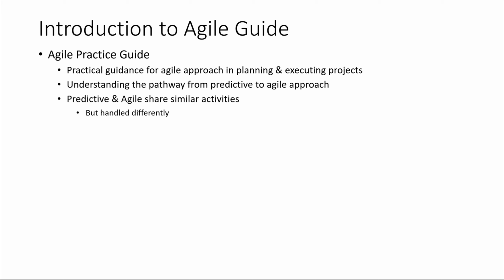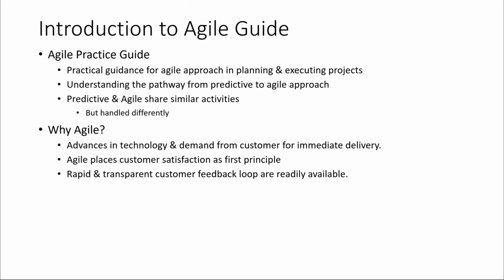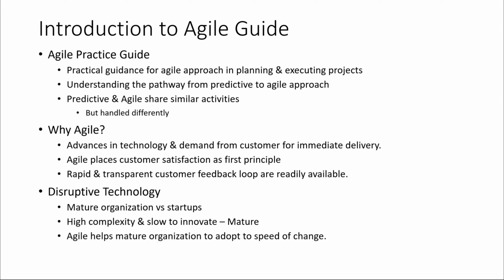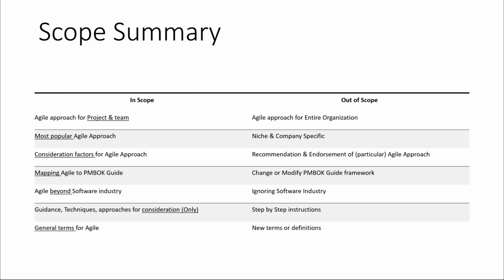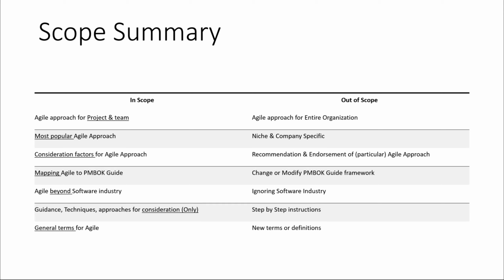01 - Agile Practice Guide - Section 1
I have taken the effort to Summarize Agile in Slides and produce an Audiobook for PMI's Agile Practice Guide for audiences to follow along while reading, if so desired.

Please let me know your feedback.

0:00 - Welcome
0:05 - Introduction to Agile Guide
2:00 - Why Agile & Why now?
3:34 - Disruptive Technologies
5:21 - In and Out of scope of this Guide
6:50 - Conclusion